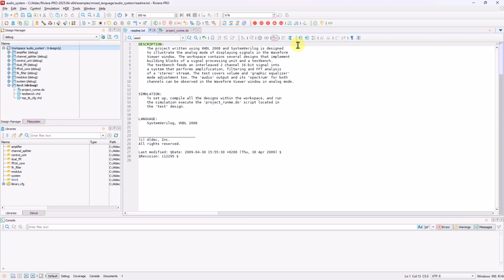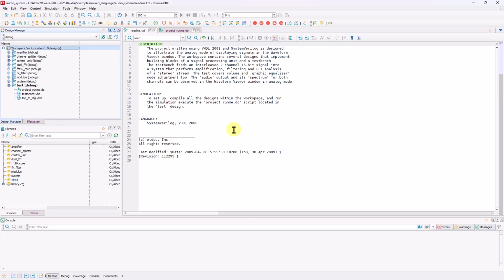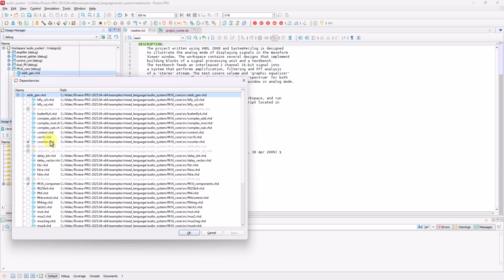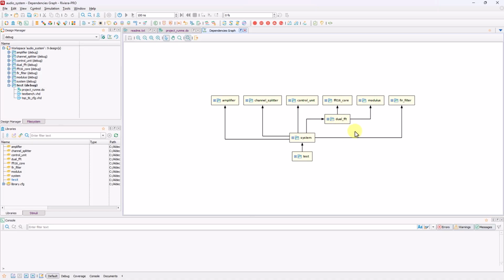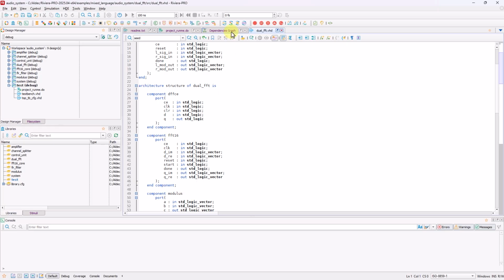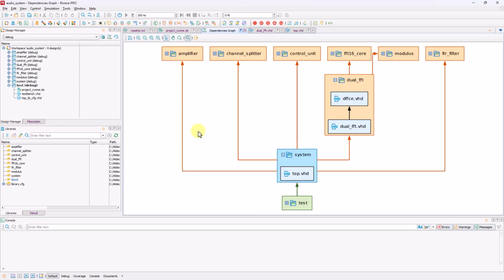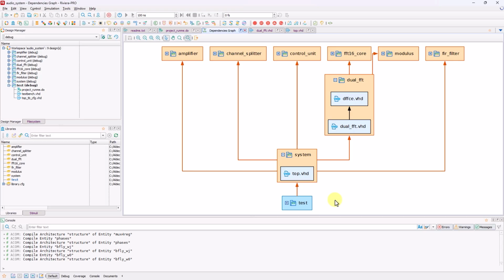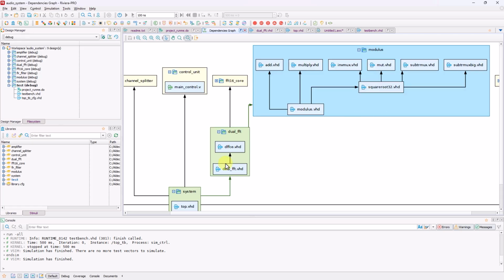Riviera-PRO™- 1.10 Basics: Dependencies Graph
Riviera-PRO’s GUI provides the capability of defining dependencies amongst files and designs through the Dependencies Window. However, when a project contains many designs and a large number of files, keeping track of and defining these dependencies can become confusing and/or tedious. With the Dependencies Graph, the dependencies are presented visually in a single sheet on which all the relations can be easily tracked and fine-tuned. This video demonstrates how to use the Dependencies Graph.